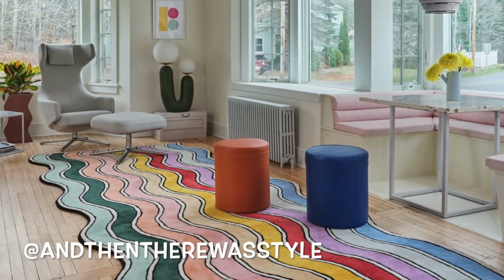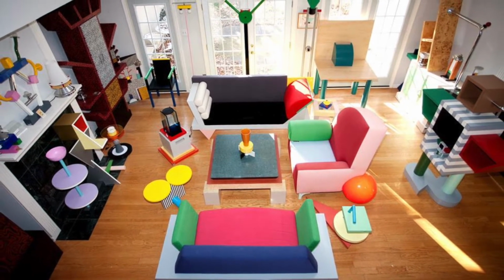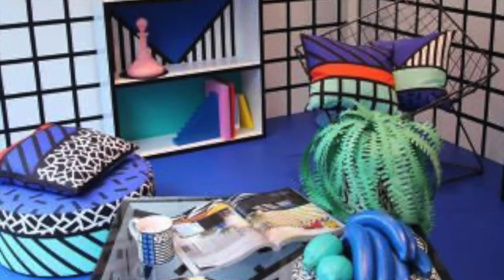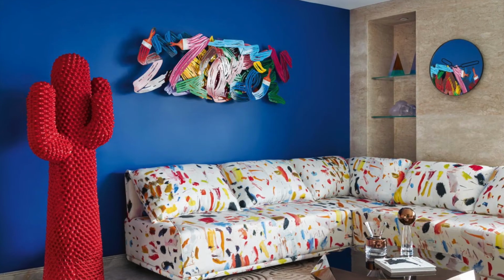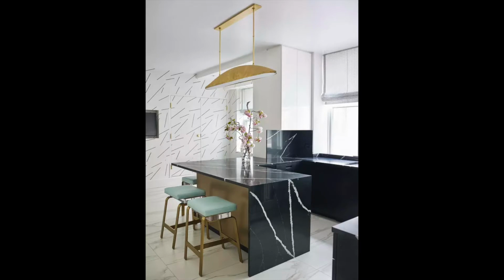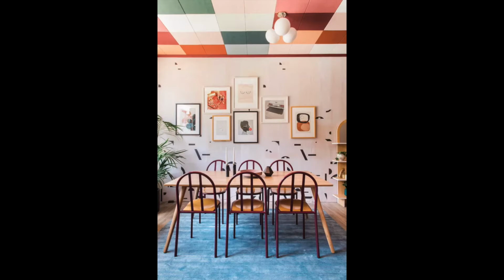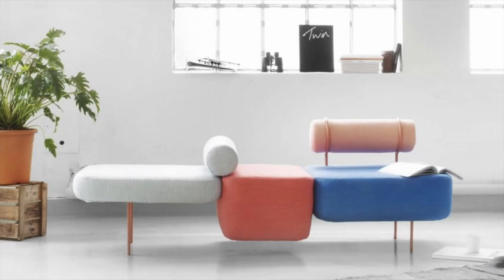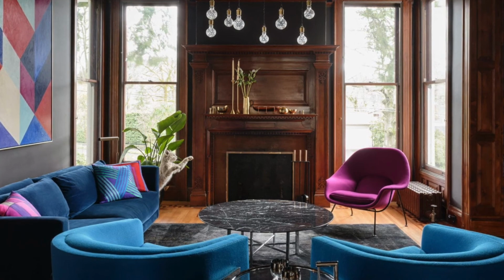Memphis Home Decor & Home Design | And Then There Was Style